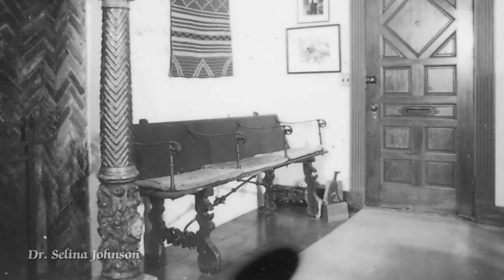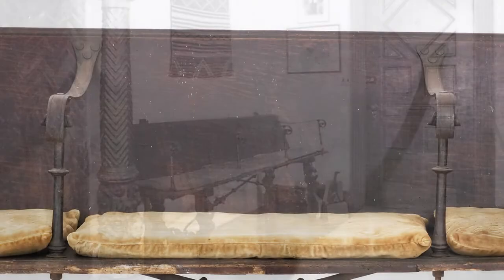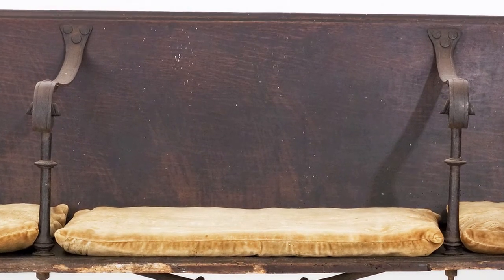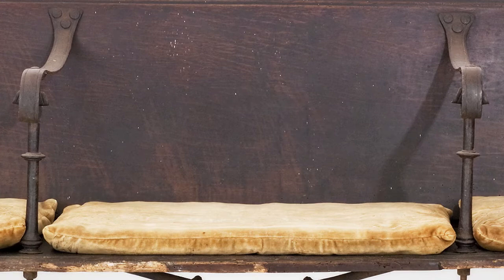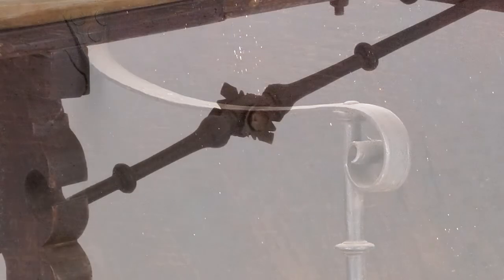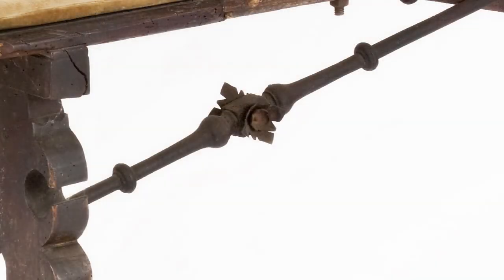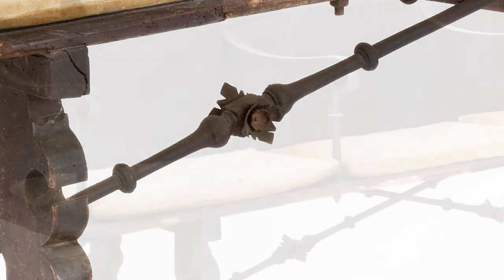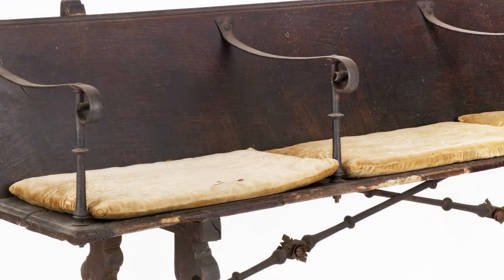Church Pew - Greater Light on Nantucket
Gertrude (1887–1962) and Hanna Monaghan (1889–1972), Quaker sisters from Philadelphia, discovered an old cow barn (built ca. 1790) on Nantucket’s Howard Street in 1929. Guided by their “inner light,” they transformed the barn into a summer sanctuary blending art, eclectic handcrafted objects, and classical architectural elements. They named this oasis and art studio “Greater Light,” today an iconic example of the Nantucket Art Colony of the 1920s–40s.

In this video, Dr. Selina Johnson describes the church pew from a Spanish church, placed next to the front door for company. Dr. Johnson was Hanna Monaghan's close friend and editor of her memoir "Greater Light on Nantucket." She also gave public tours of Greater Light after Hanna's death.

On her death, Hanna bequeathed Greater Light and its contents to the Nantucket Historical Association. Learn more about Greater Light on the NHA